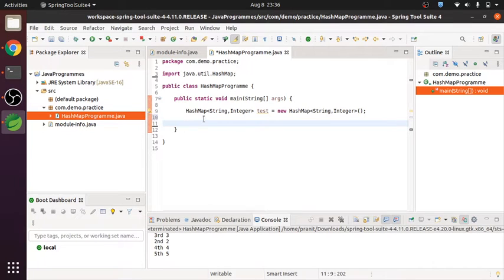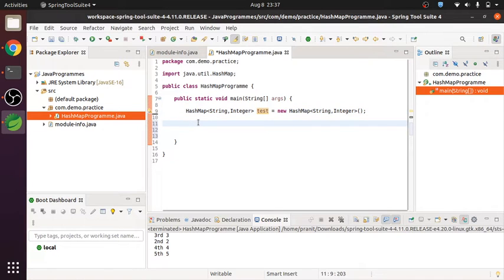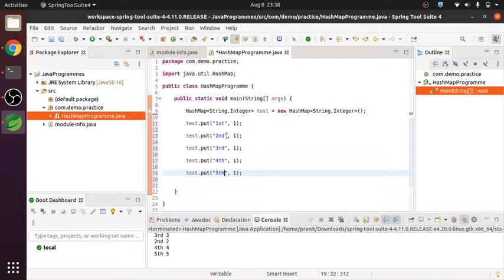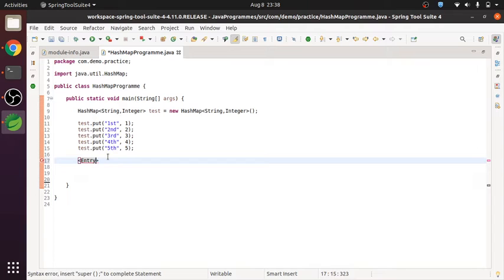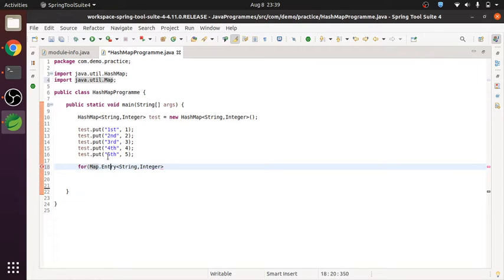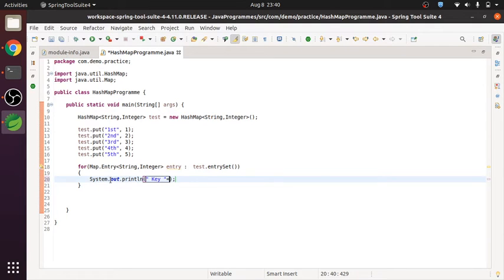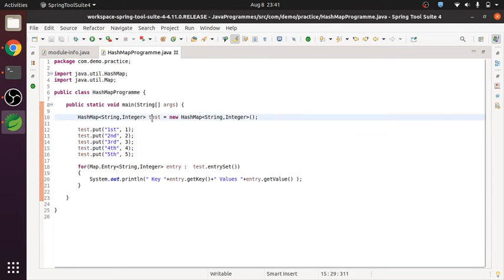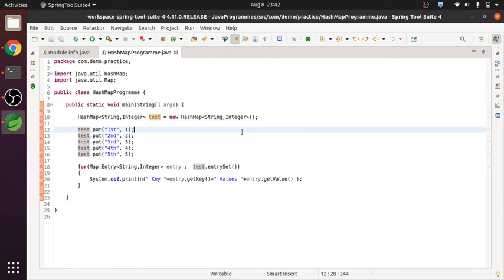How to get key set from HashMap in java (Values of Key's)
In this short video i'm showing how to access all key set of hashmap in java, generally we access values by passing key, but here we can access all key's present in hashmap object itself, i faced some scenario while coding hence i found it helpful, hope so you also get some help from this video. Thank  :).